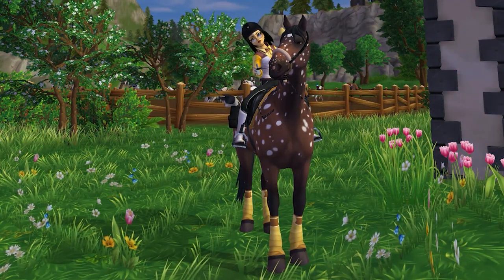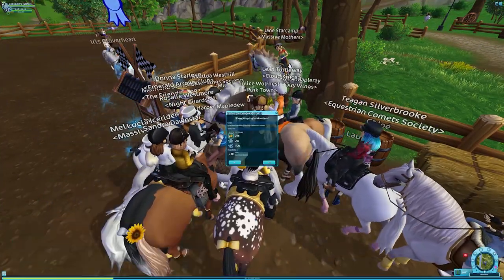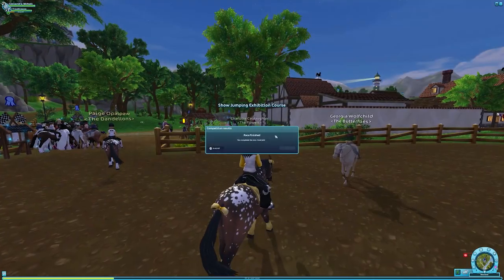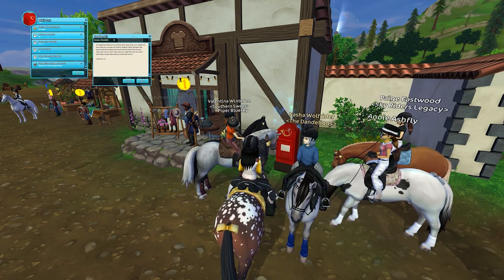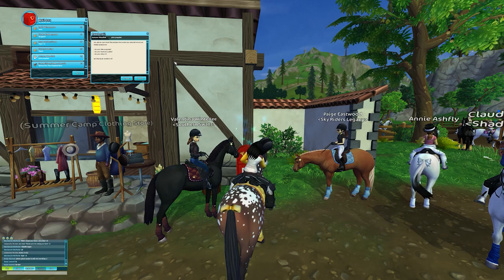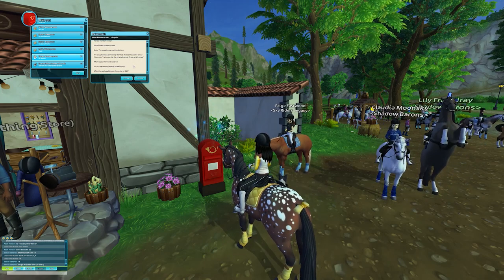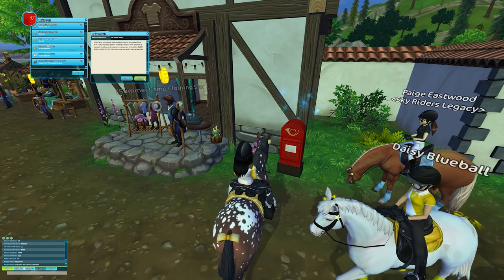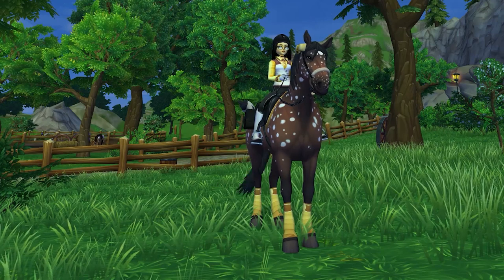Star Stable NEW SHOW JUMPING and TACK || Weekly Wednesday Update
For today's Weekly Wednesday Update, Star Stable released a new show jumping course and also new tack! Now you can stop asking me where I got the tack from 😂

Star Stable Accounts:
Server: Firestar

Name: Cassandra Mcborn
Server: Watermelon Beach

Upload Schedule
Every Weekday